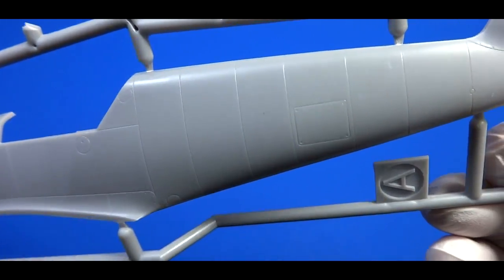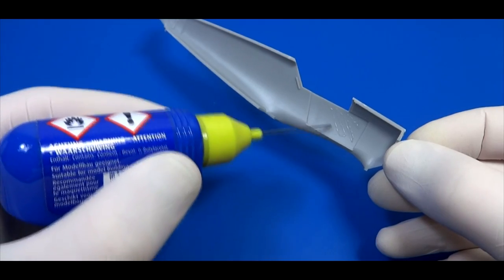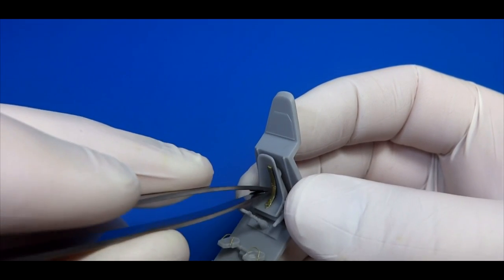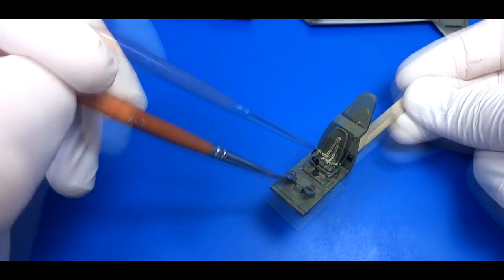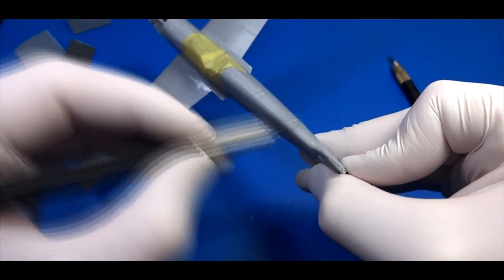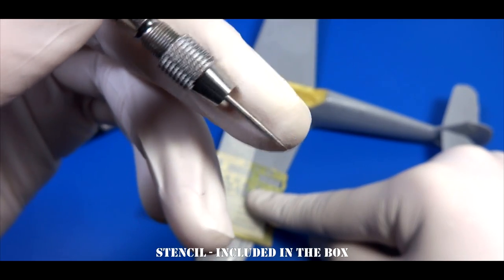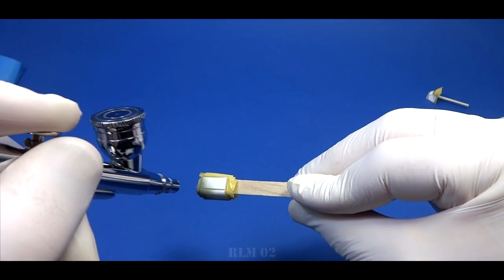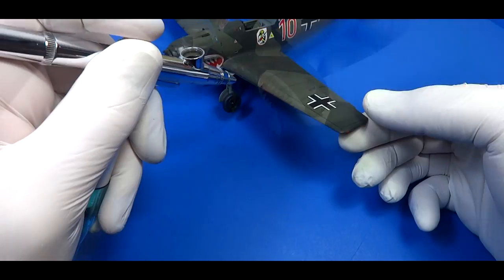FULL VIDEO BUILD MESSERSCHMITT Bf 109C by AMG.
1/48 AMG Bf-109C-1 by AMG (Arsenal Model Group).

The best looking early 109, the surface detail is great. Highly recommended!
For more details please visit:
AMG Arsenal Model Group

SPARMAX Airbrush used in this video:
Sparmax SP-35c and SPARMAX SP-20X.
with Silver Bullet Plus (airbrush moisture trap).

Air Compressor also used in this video:
SPARMAXArism Viz Air Compressor
Highly Recommended!

Please visit SPARMAX store (North America).
Please visit SPARMAX store (Europe).
You can directly contact SPARMAX team for more information about product availability & sales @

Colors used in this video: Gunze Mr. Color and Mr. Hobby paints: RLM 02, RLM 66, RLM 65/71/70. Basic colors like: Matt black, Off white, Gloss red and more. Clear coats Mr. Color 181/182 and C46. Thinner: Aqueous hobby color thinner, Mr. Color thinner (T400).

Dusan.